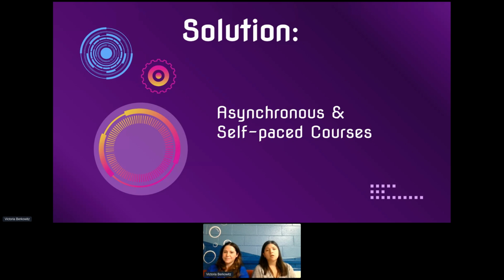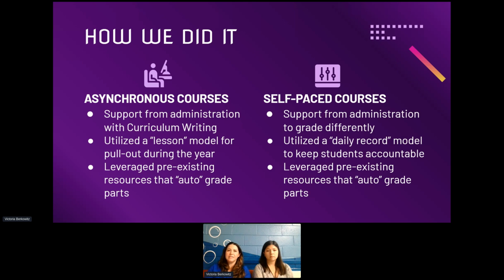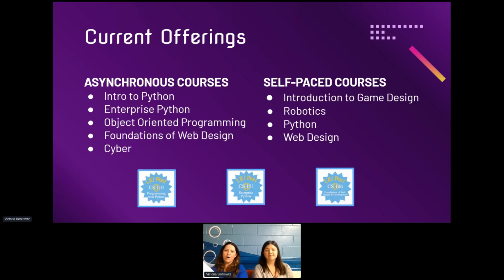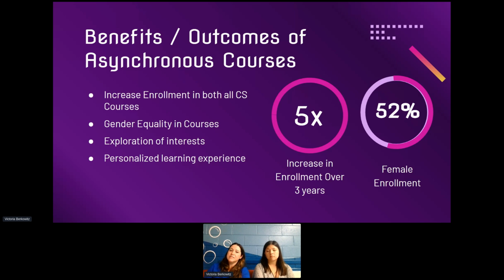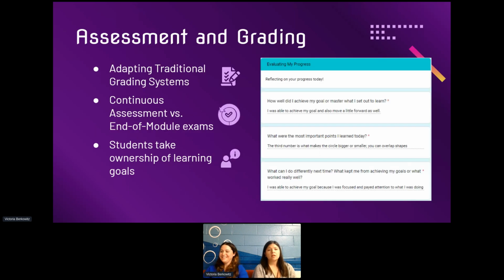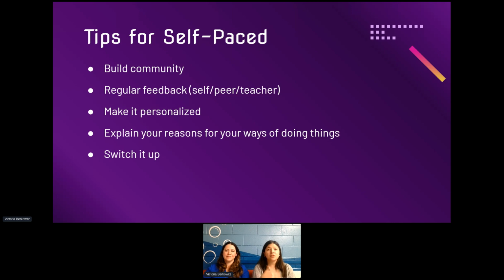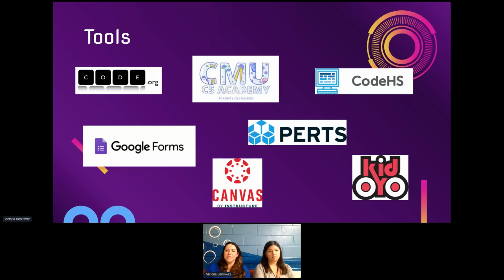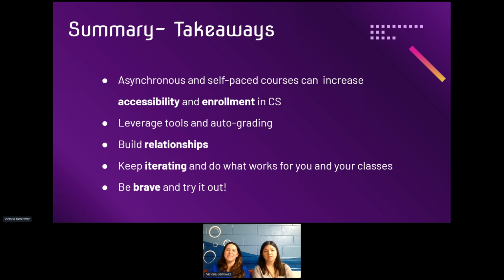Increasing CS Accessibility with Asynch & Self Paced Courses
Join our presentation on innovative ways to increase accessibility and participation in CS through asynchronous and self-paced courses.